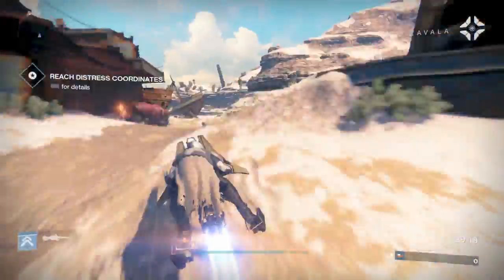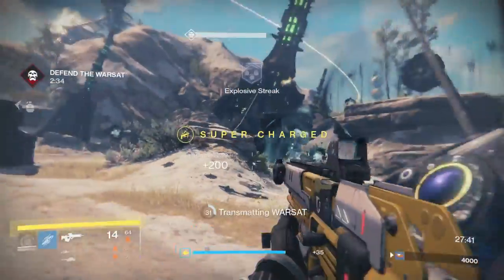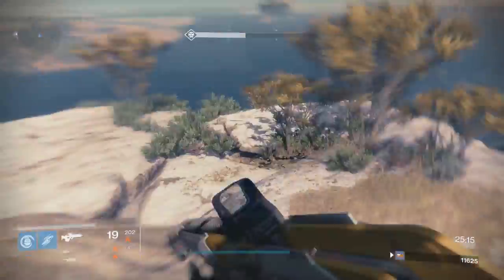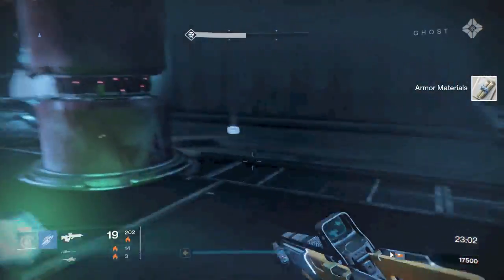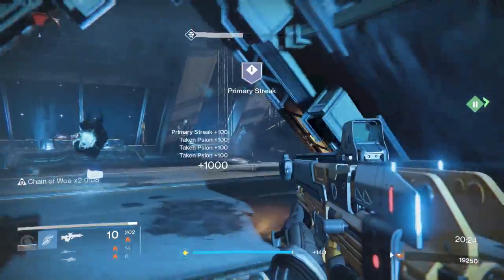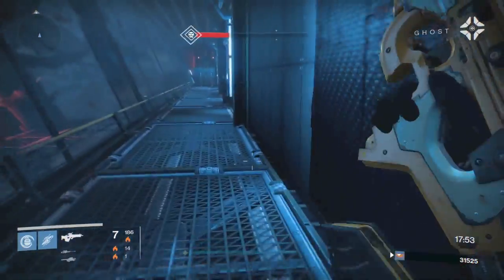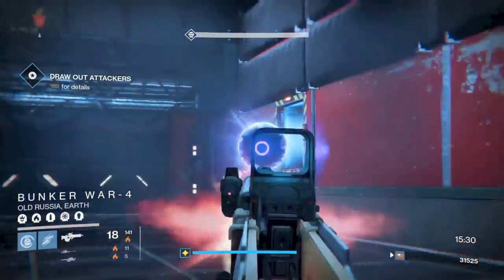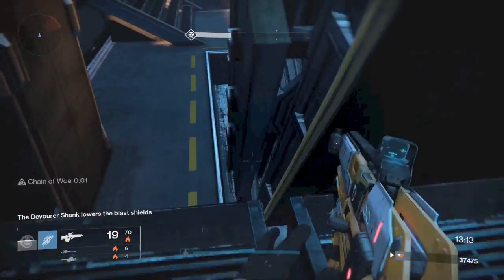Destiny Let's Nightfall - Fallen Saber Solo Nightfall Walkthrough Guide - July 11-17 2017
Destiny Fallen Saber is this weeks Nightfall - July 11th through July 17th 2017. I show you how to solo the Fallen Saber Warsat and the rest of the strike.